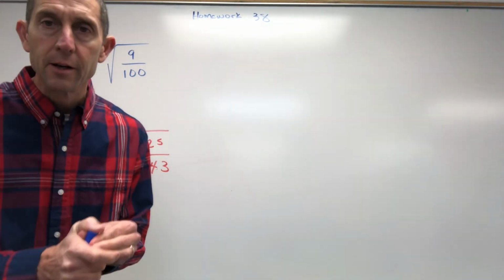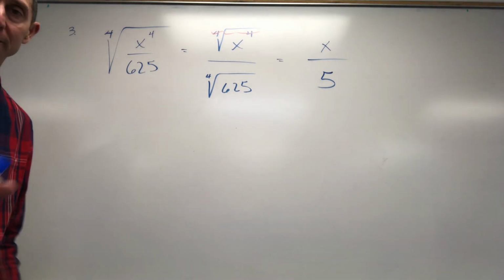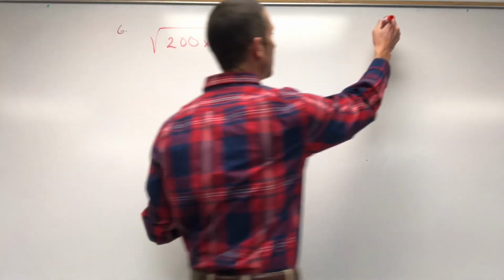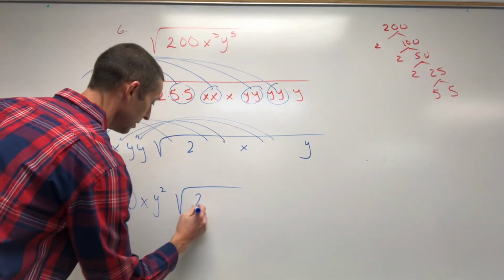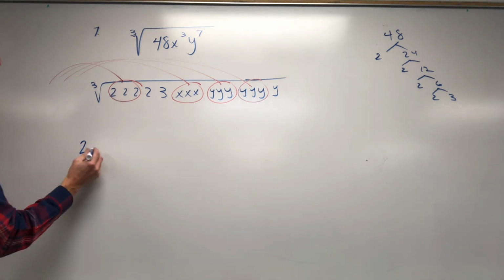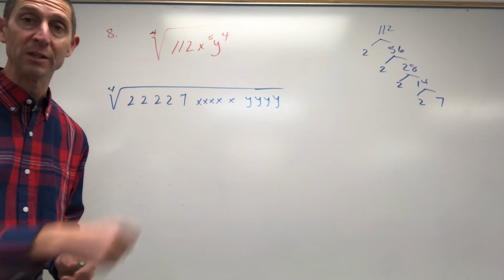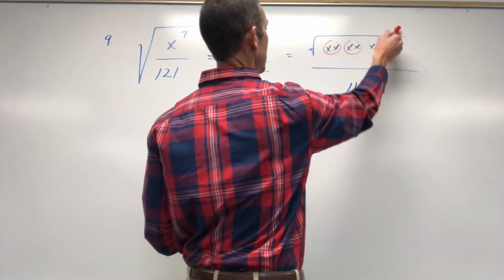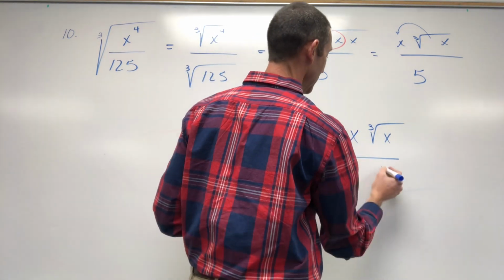Radicals in Simplified Form